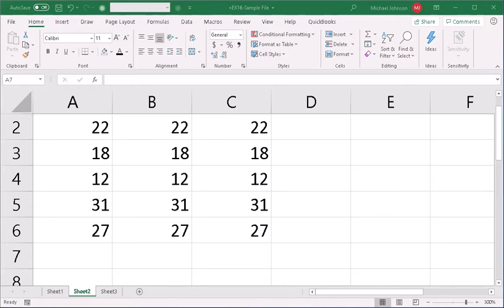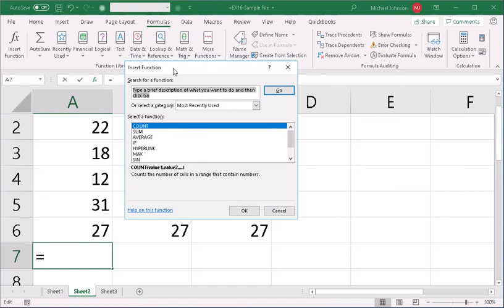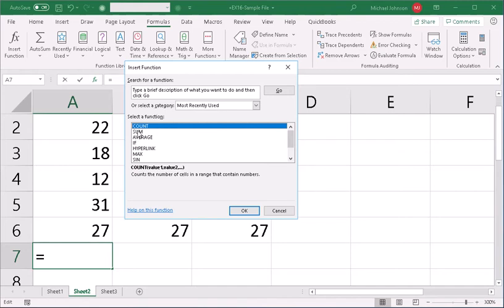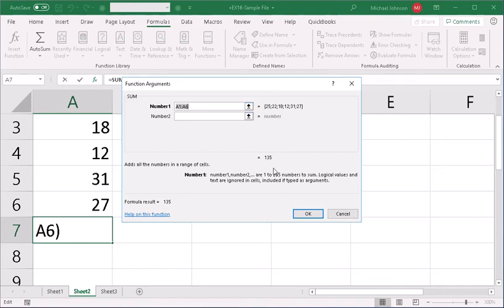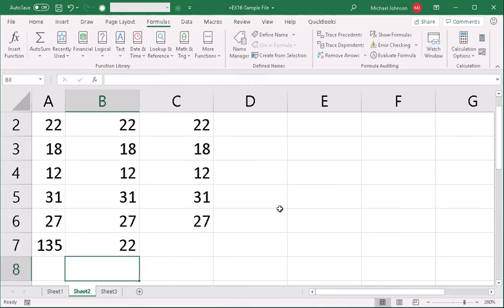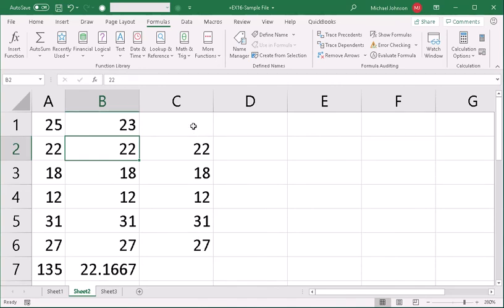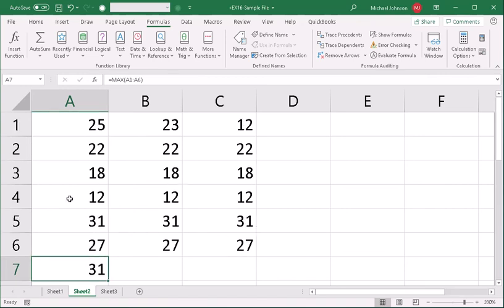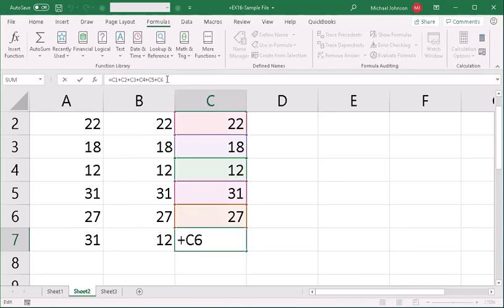Simple formulas - Mike